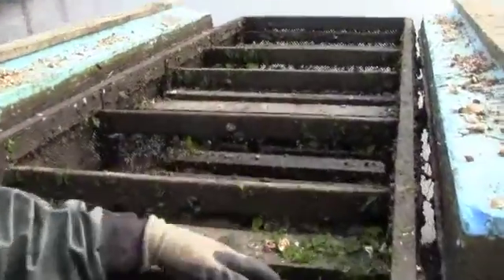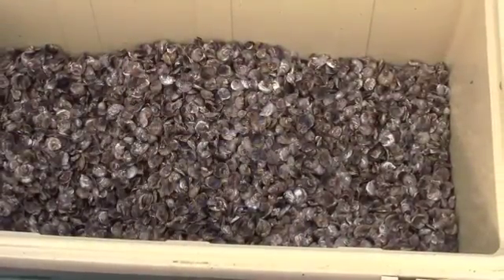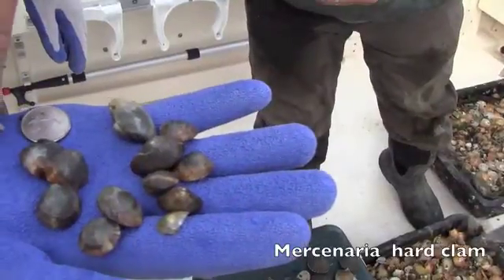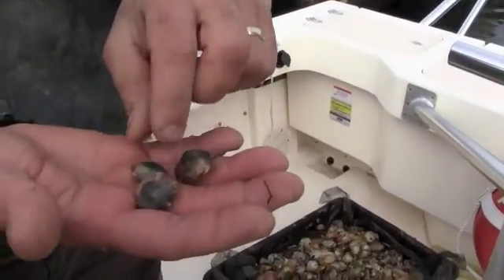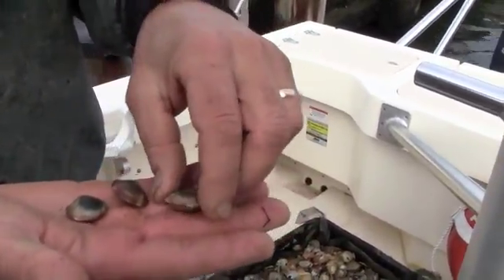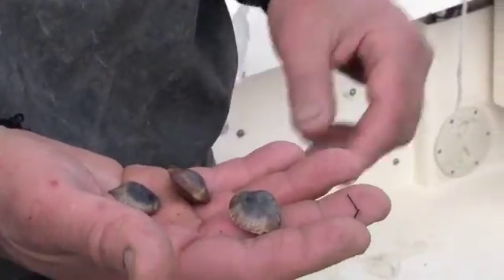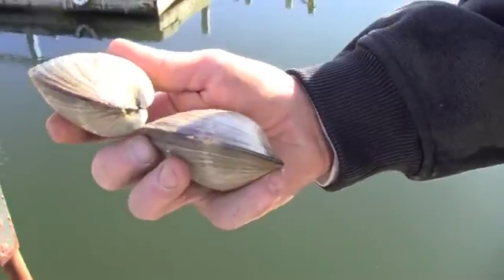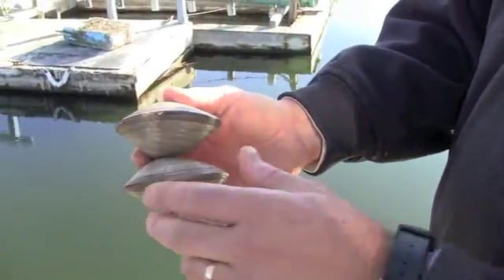Riverhead Town Seed Clam Program, Peconic Bay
Jamesport Shellfish farmer David Lessard explains how Riverhead Town's seed clam program has helped bring back the hard clam population in the Peconic estuary, as he and two Riverhead councilmen disperse farm-grown seed clams into the bay in November 2011.